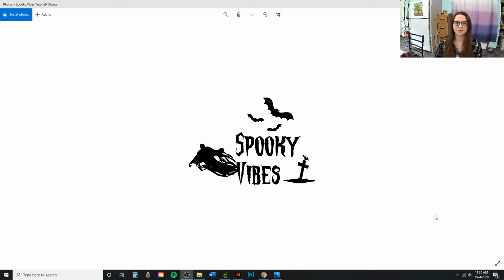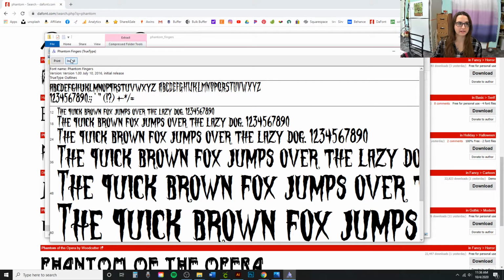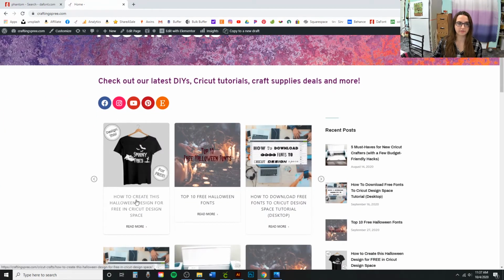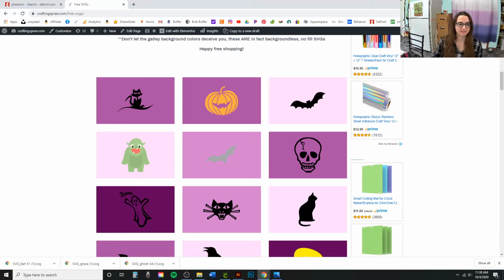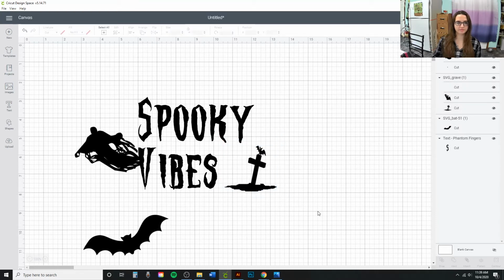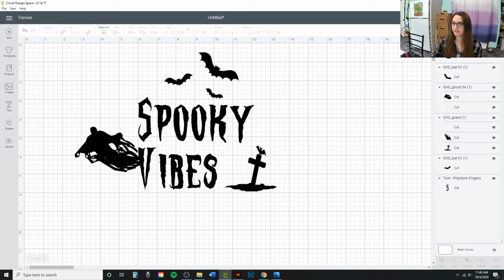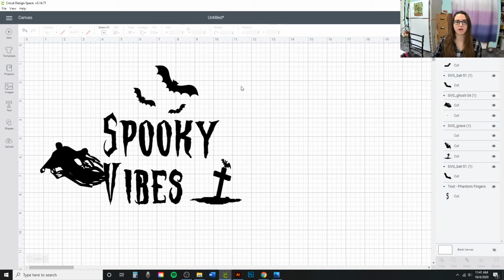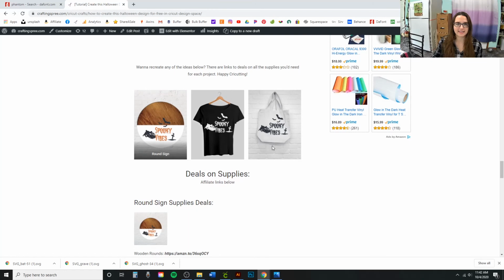Create this Spooky Vibes Halloween Design for FREE in Design Space | Crafting Spree Cricut Tutorial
Looking for a fun and FREE Halloween project? Then you’ve come to the right place! Learn how to create this spooktacular design, no matter your skill level! This tutorial is definitely beginner-friendly!

SHARE YOUR CREATIONS in my Facebook group: Any and All Things Cricut! I want to see all the wonderful things you guys make with your Cricut!

RESOURCE LINKS:

1. You can find the written tutorial as well as the SVGs needed for this project

2. Tutorials, free SVGs, and crafty money-saving hacks can be found

4. SHARE YOUR CREATIONS in my Facebook group Any and All Things Cricut! I want to see all the wonderful things you guys make with your Cricut!